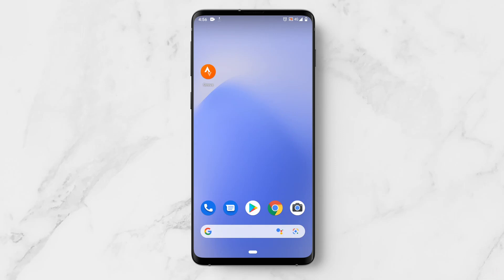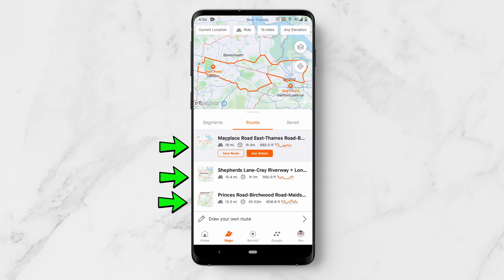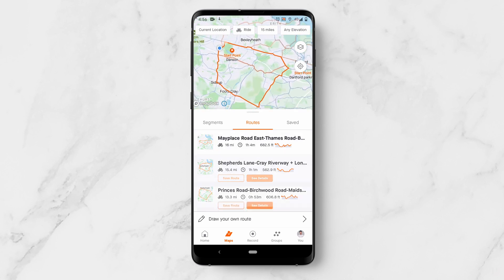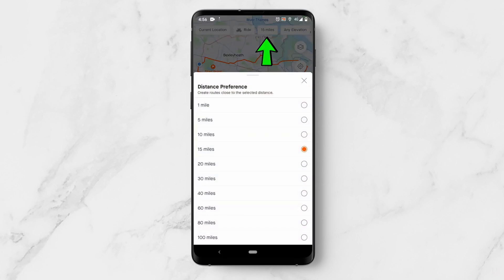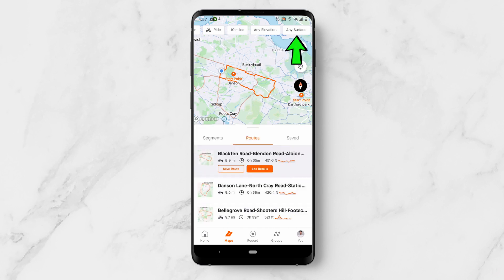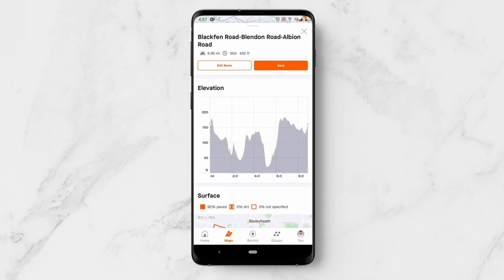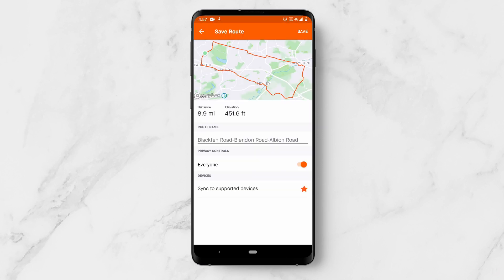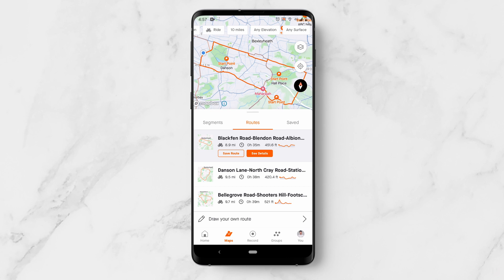How to Generate Routes in Strava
How to generate routes in Strava using the automatic route generator tool.

Note: This is a paid Strava Feature